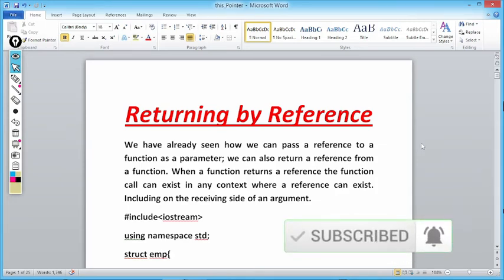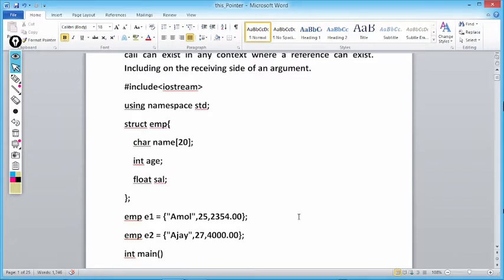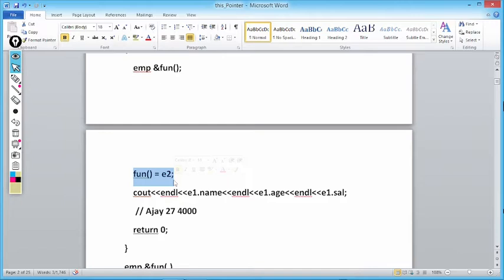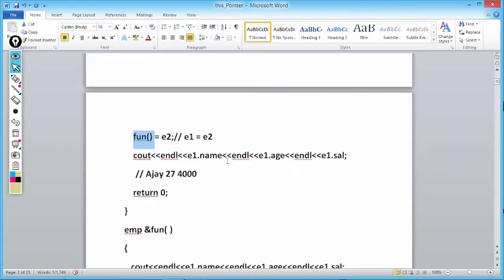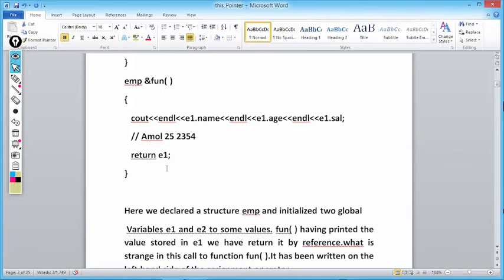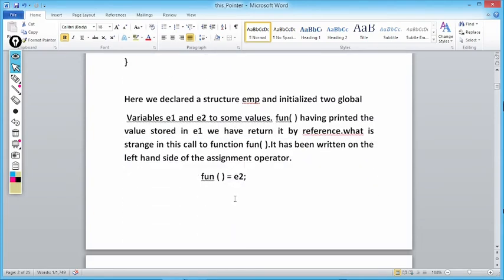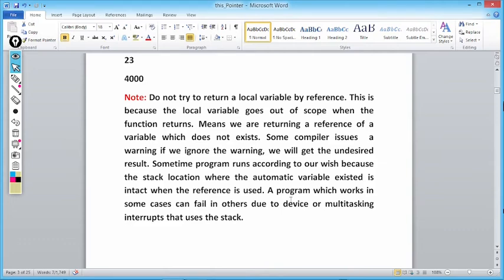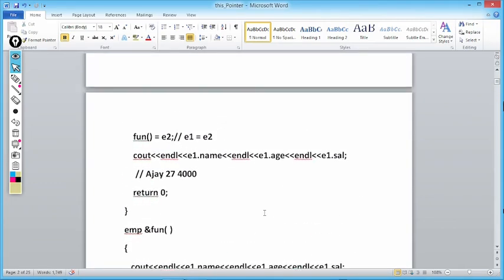How We Can Return an Reference From a Function in C++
How We Can Return an Reference From a Function in C++ | @Harmeet Sir Classes
In our channel Harmeet Sir Classes we are trying to explain indepth concept of Programming Languages,usually that nobody knows or nobody want to share.But as a teacher its my duty to share the knowledge that i have .As i had learned programming concepts from Yashavant Kanetkar Sir Nagpur (Author of Let us C).
Harmeet Sir
Harmeet Singh
Harmeet